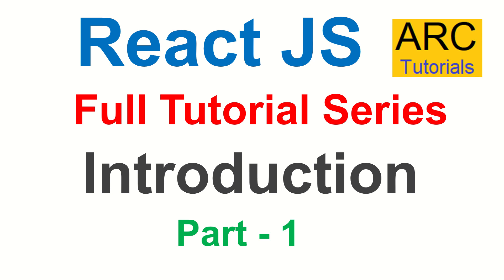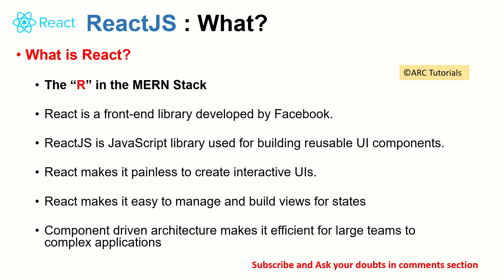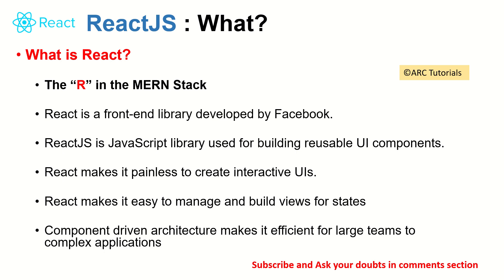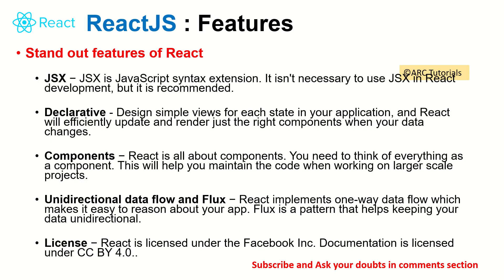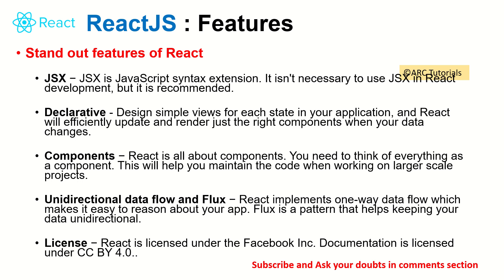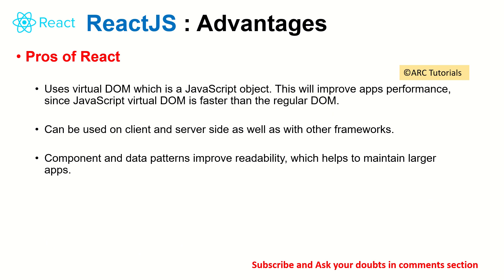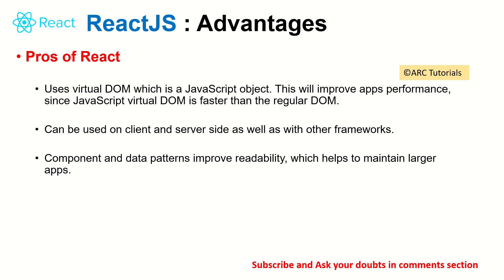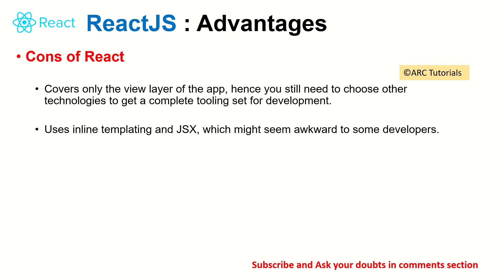ReactJS Tutorial For Beginners #1 - Introduction